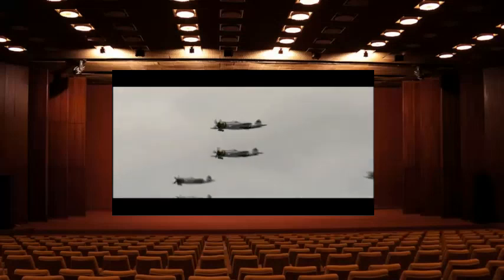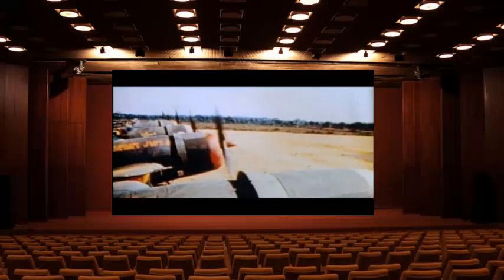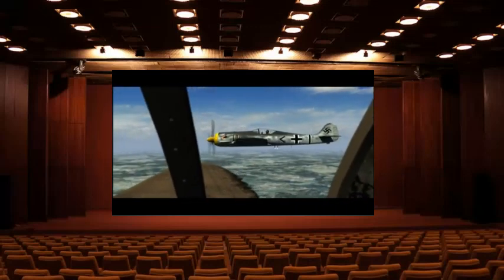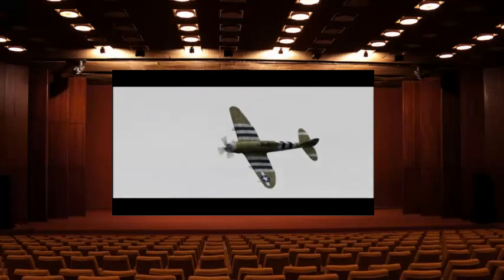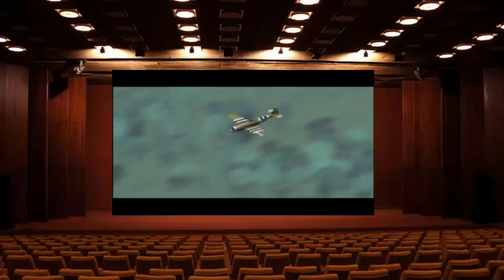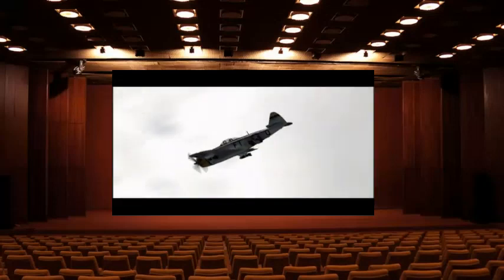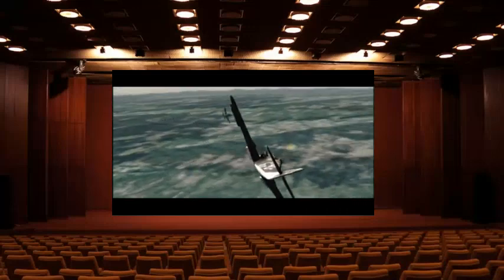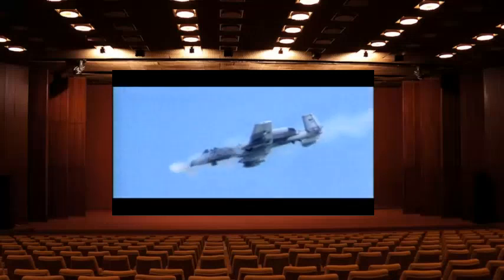Dogfight 3 Thunderbolt